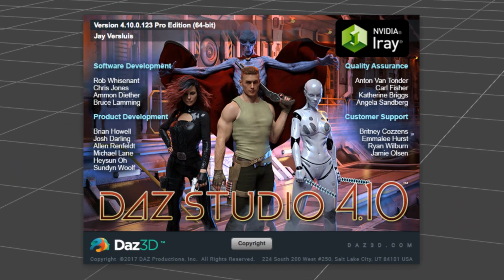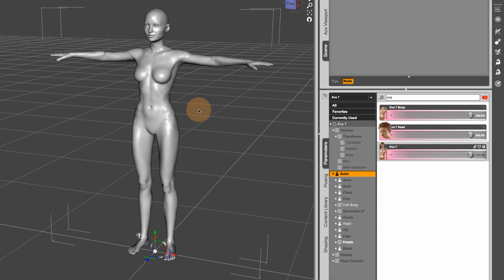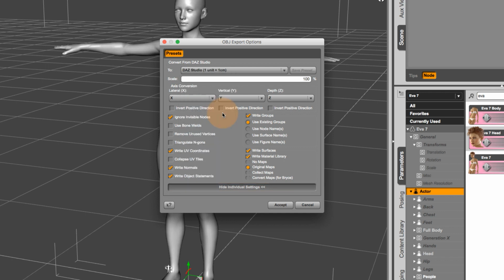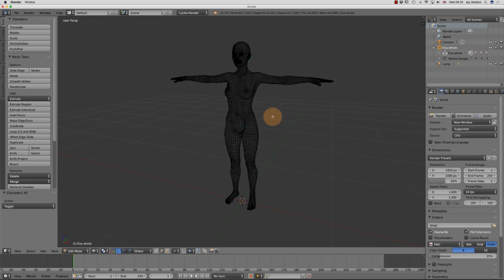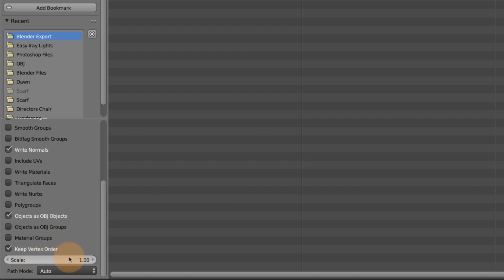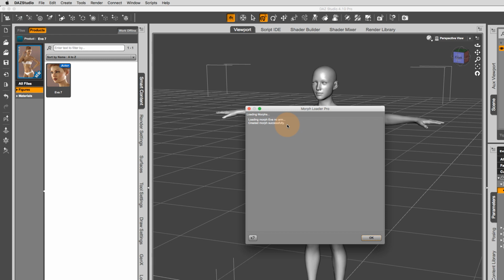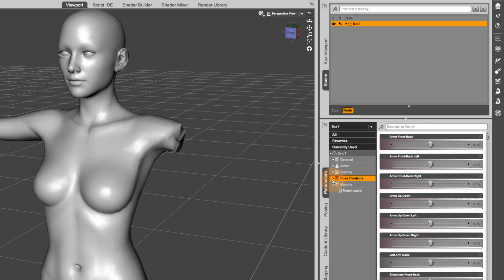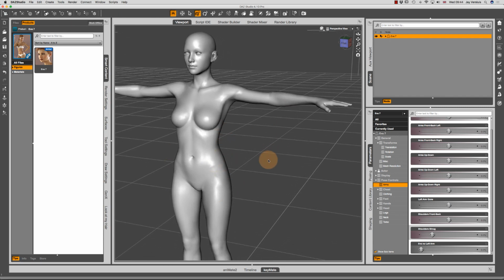How to create DAZ Character Morphs with Blender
In this video I'm demonstrating how to export a character from DAZ Studio, apply a geometrical change in Blender, and import that change back into DAZ Studio as a Morph.

For Hennie and h31212 :-)